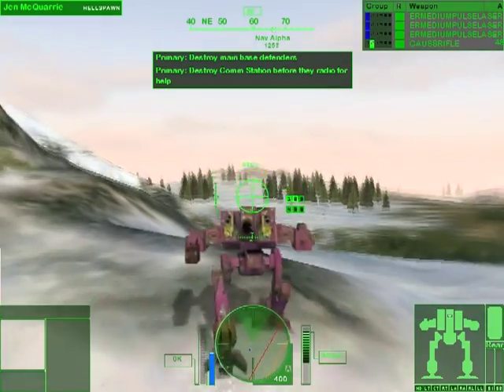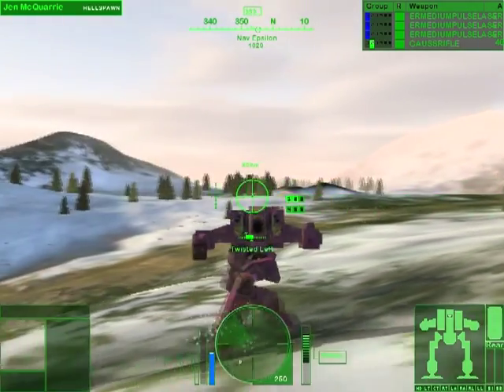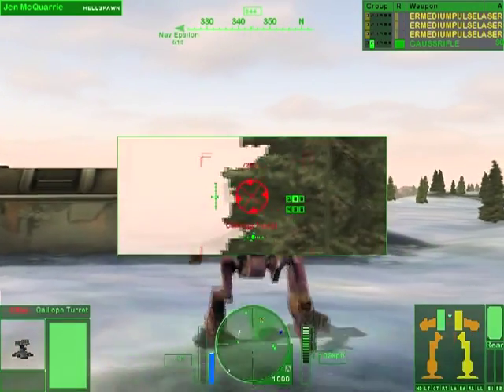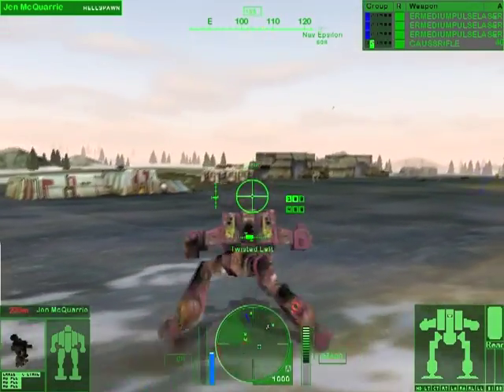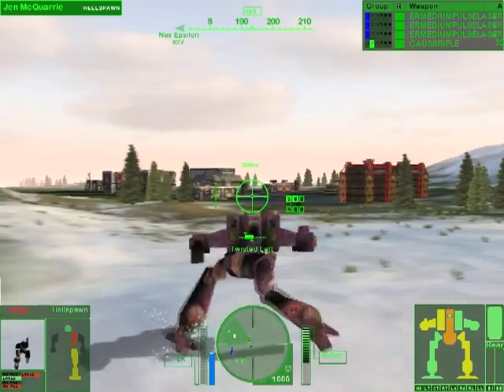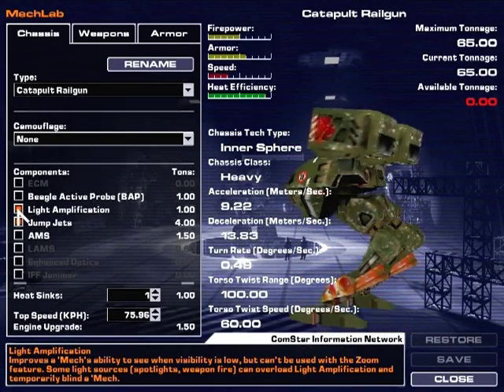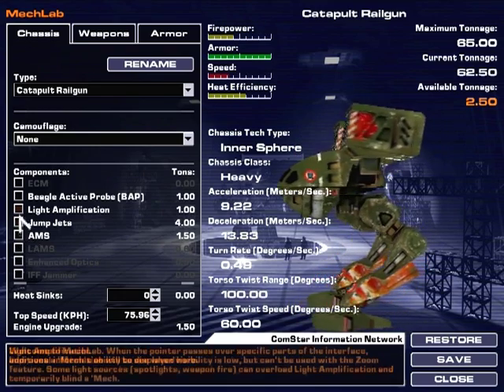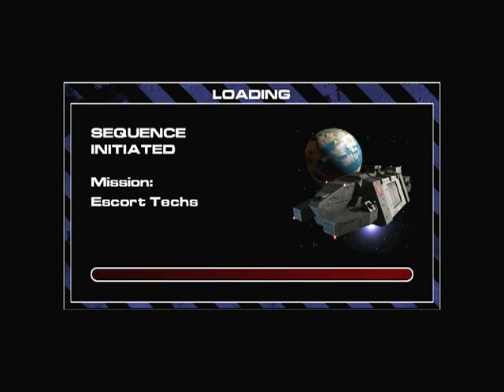Let's Play Mechwarrior 4: Vengeance - Part 4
I smell a sniper mech in the future...